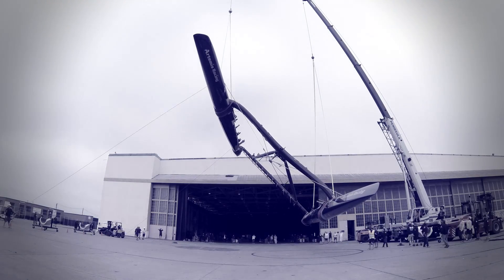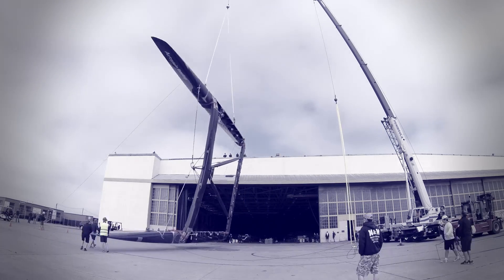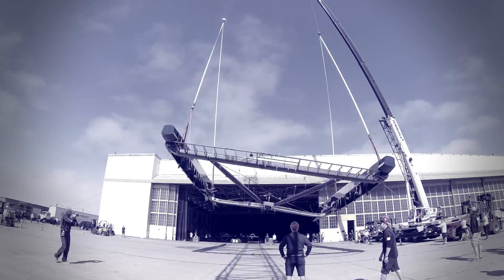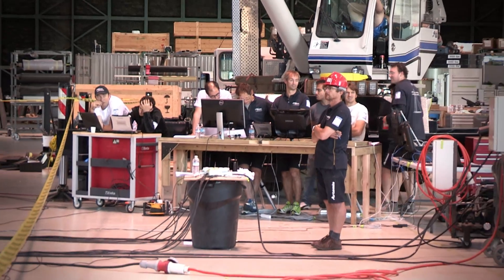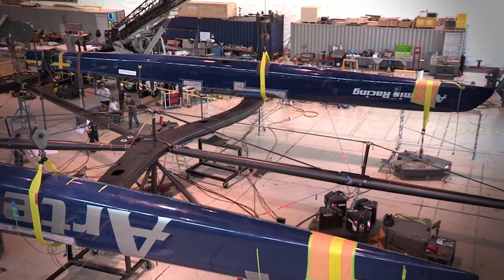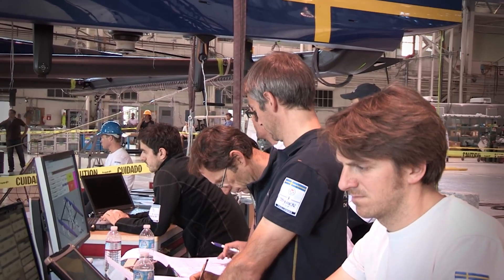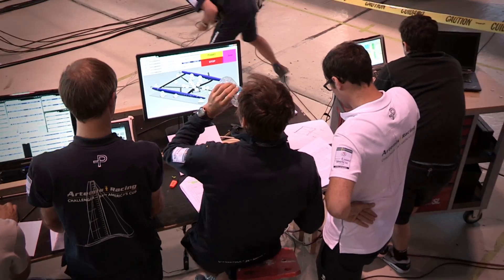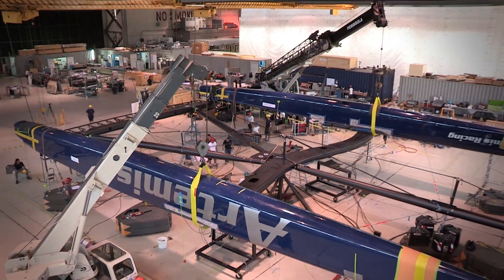Artemis Racing AC72 Update 11 - Structural Testing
Throughout the last week we flipped our second AC72, completed comprehensive structural testing, turned it back upright and we're now into the final stages of assembling the boat for its debut next week.

© Beau Outteridge / Artemis Racing